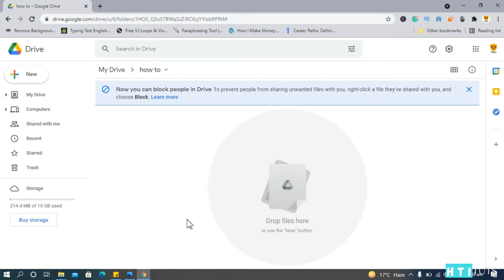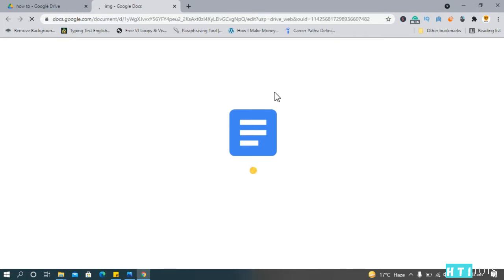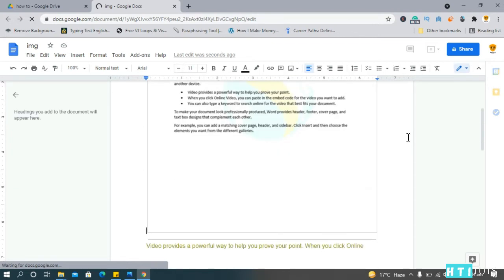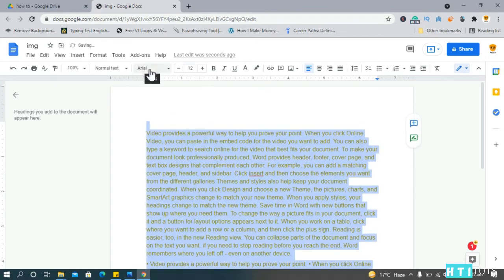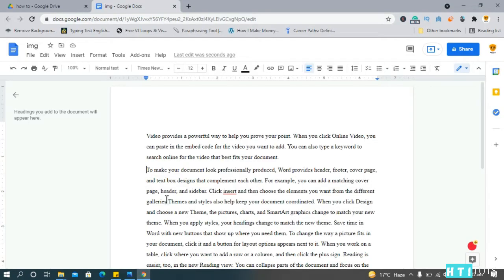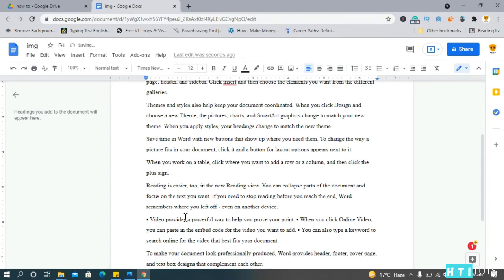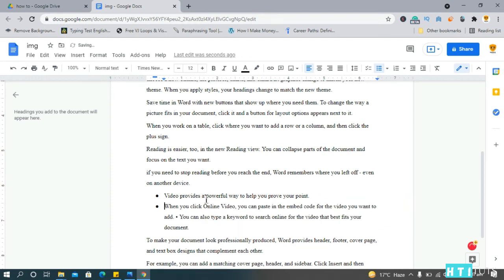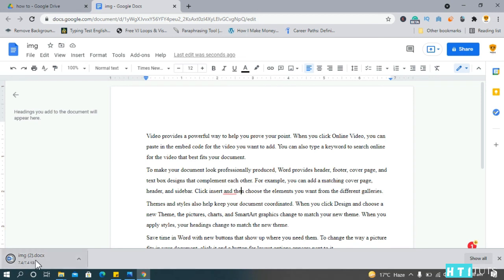How to Convert Scanned Documents To Text Using Google Docs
convert scanned documents to text using google docs
Hello ladies and gentlemen, in this video i am going to show you how you can convert a scanned document to text using google docs and google drive.